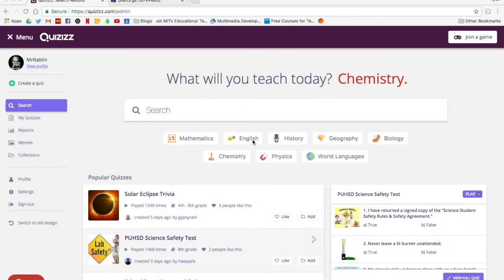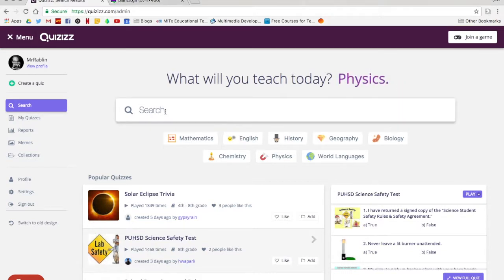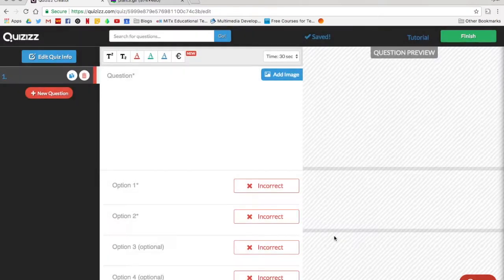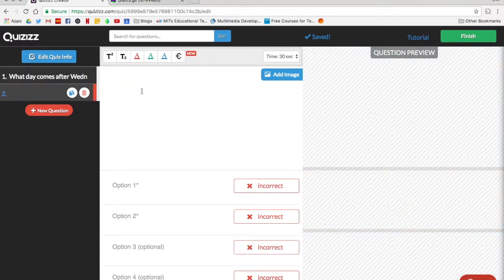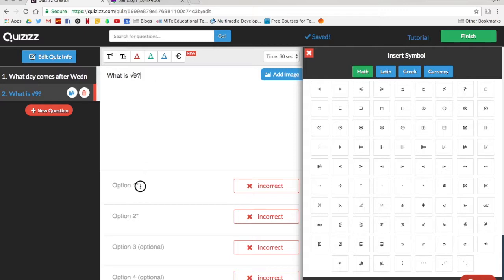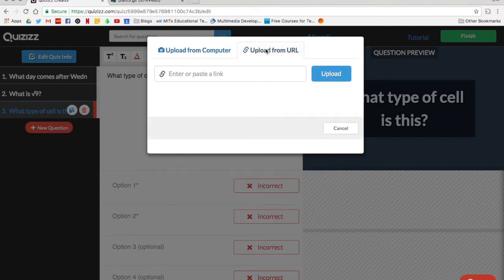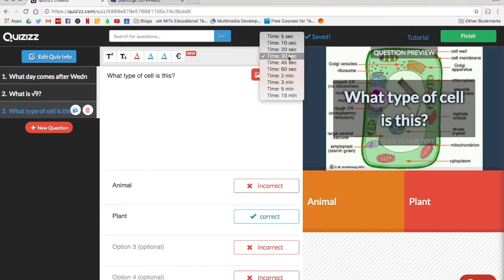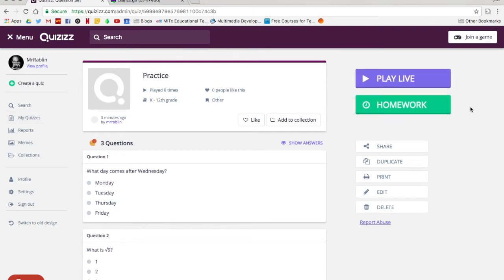Quizizz - Setup and Quiz Creation